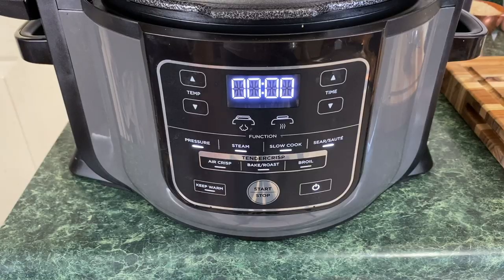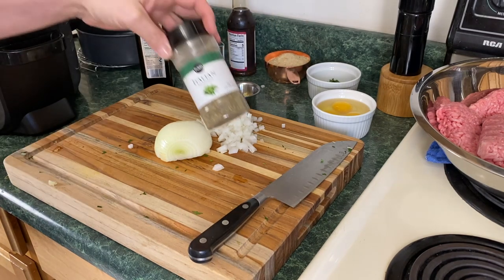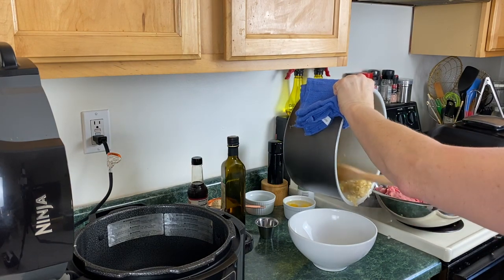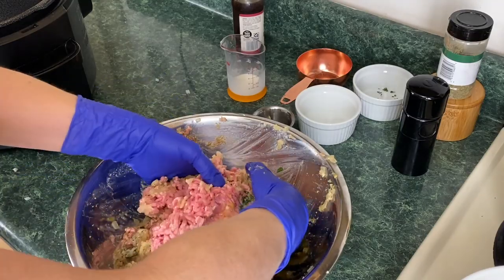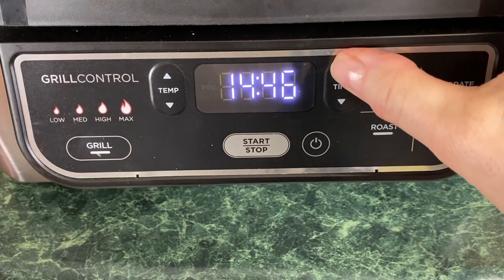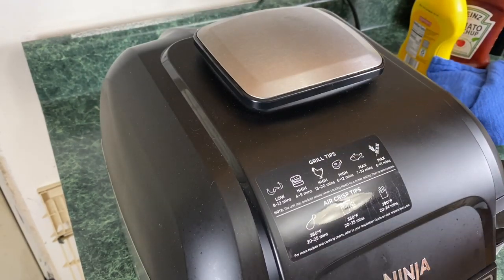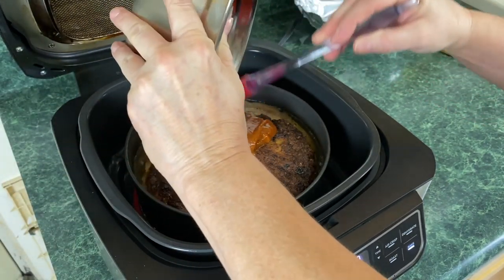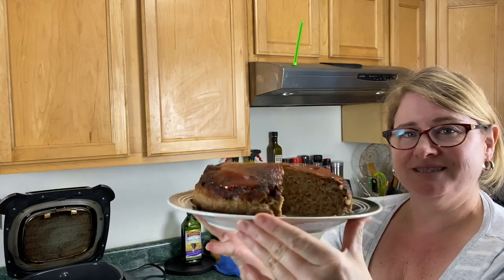Ninja Foodi Grill Meatloaf - Best Ever! Moist and Delicious!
This Ninja Foodi grill meatloaf is the best ever!  The Ninja Foodi grill bakes this perfectly!  We used the meatloaf mixture of meats-beef, pork and veal to make this super moist and flavorful meatloaf.  Meatloaf in the Ninja Foodi grill can't be beat!
We also baked a potato and roasted asparagus in our Ninja Foodi to make the meal complete.  So if you have both the the Ninja Foodi grill and the Ninja Foodi you can do the same!
Recipe is on Facebook group page.

Amazon Silicone rounds

***If you are enjoying and finding some value please consider a donation to Pressure Crisp-Thanks!  we really appreciate it!***